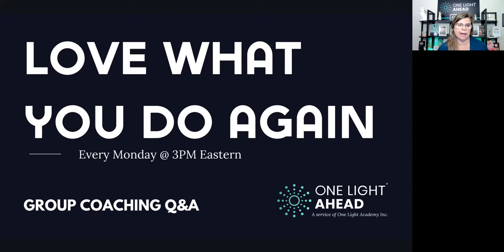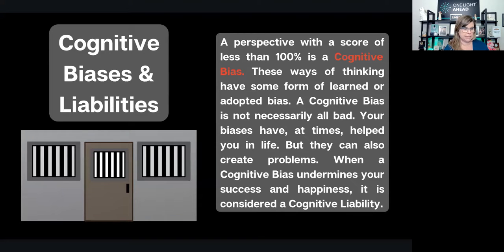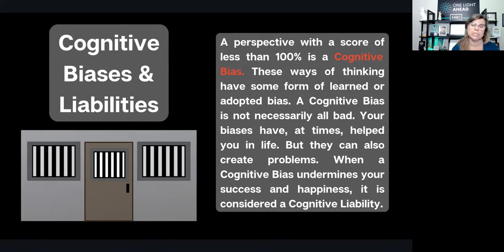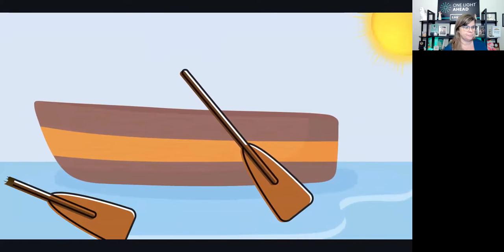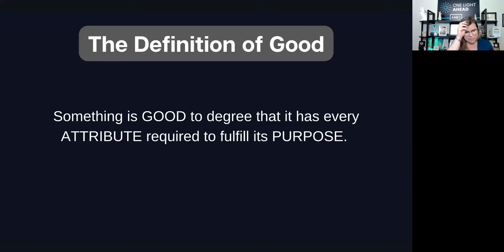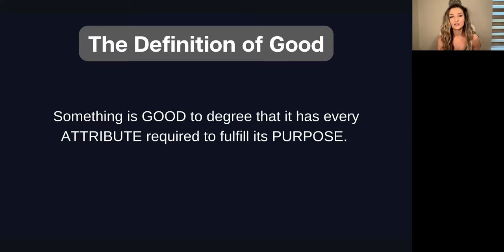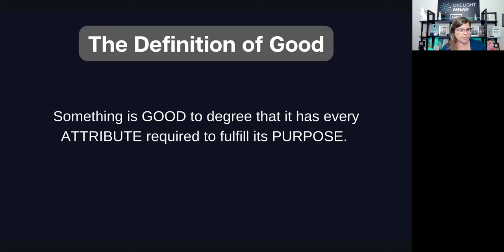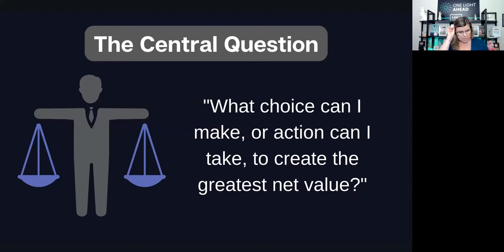What is an asset and a bias for your thoughts?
What is your asset?  What is your bias?  How does the definition of Good apply? We discuss the intro process to Axiogenics and so much more in this month's Q&A.

is where you may learn about your specific measurements.